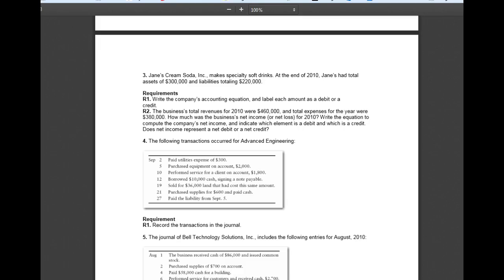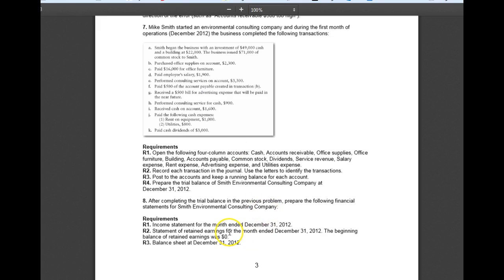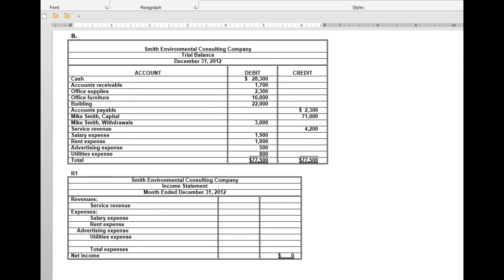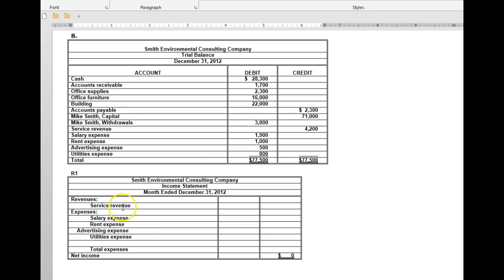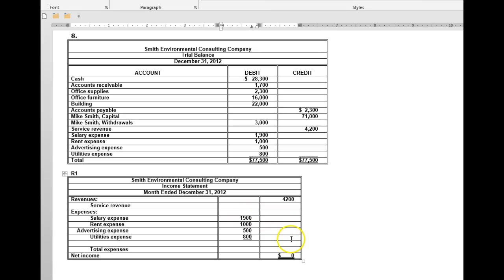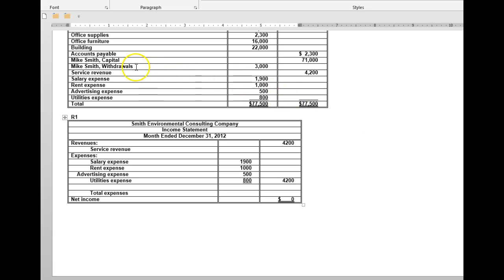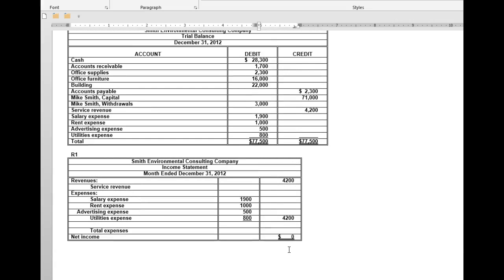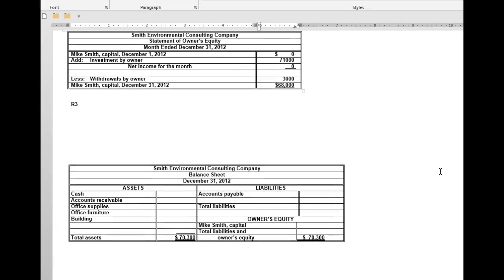Assignment 2.2 (8)